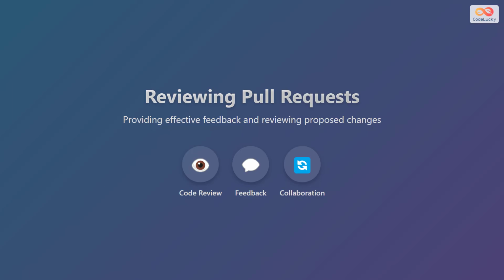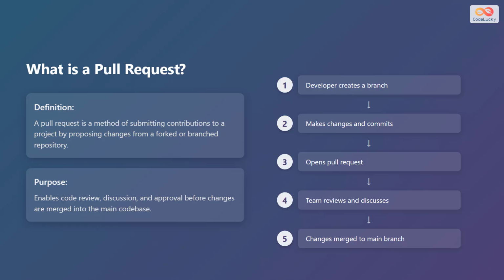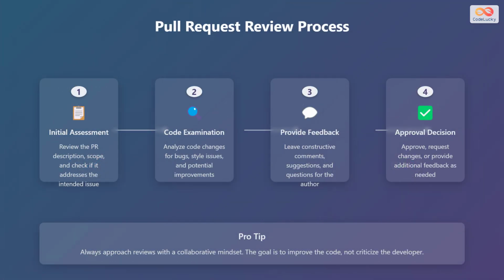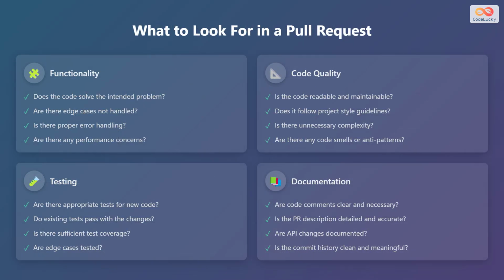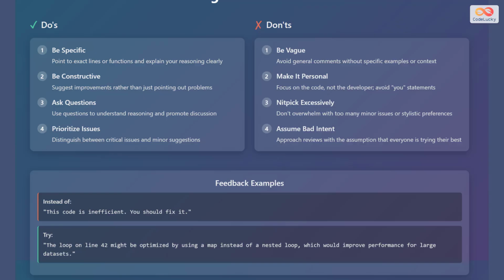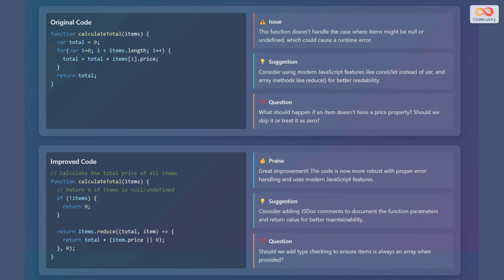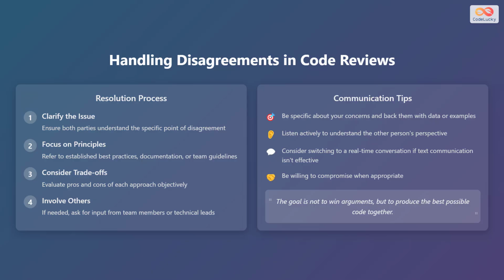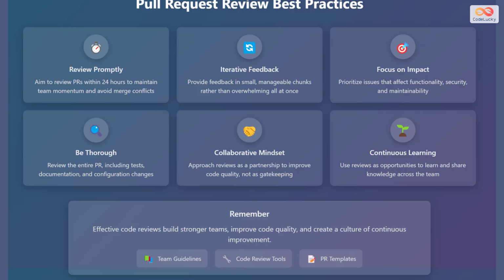🚀 Master Pull Request Reviews: A Beginner's Guide to Code Review Excellence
Unlock the secrets to effective pull request reviews and level up your code review skills! 🔍

This beginner-friendly guide breaks down the entire pull request process, from understanding what a pull request is to providing constructive feedback and resolving disagreements. Whether you're a junior developer just starting out or a seasoned programmer looking to refine your skills, this video is packed with practical tips and real-world examples.

We'll cover everything from identifying potential bugs and security vulnerabilities to ensuring code quality, consistency, and maintainability. Learn how to foster collaboration, share knowledge, and create a culture of continuous improvement within your team. 💪

Boost your team's code quality and collaboration today! Let's make code reviews less intimidating and more impactful together.

Chapters:
00:00 - Reviewing Pull Requests
00:18 - What is a Pull Request?
01:20 - Why Review Pull Requests?
02:26 - PR Review Process
03:26 - What to Look For in a PR
04:32 - Providing Effective Feedback
05:52 - Code Review Examples
07:06 - Handling Disagreements
08:09 - Best Practices Summary
09:17 - Outro